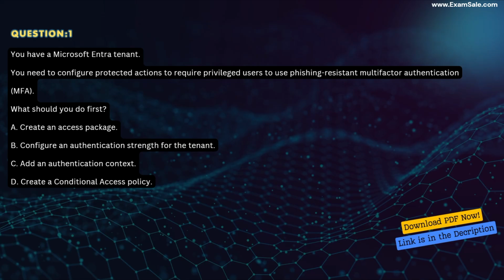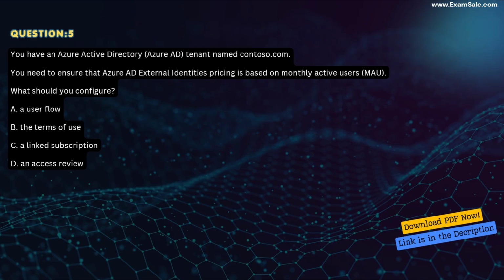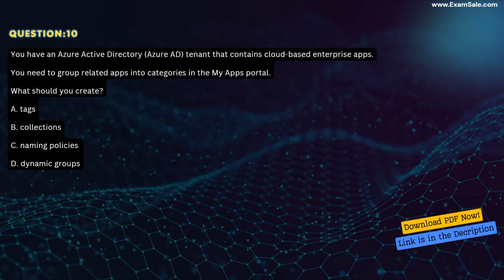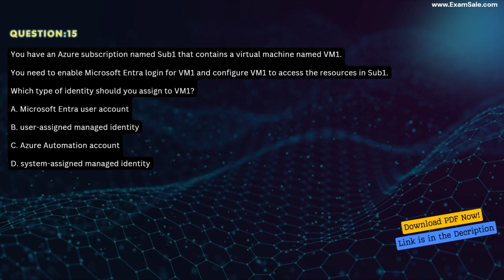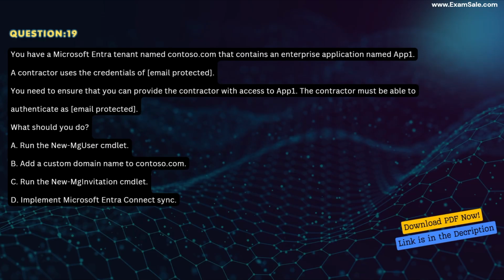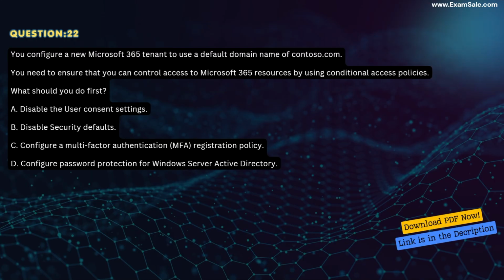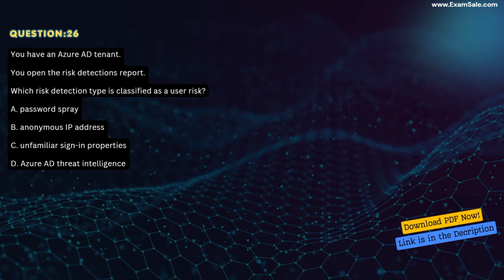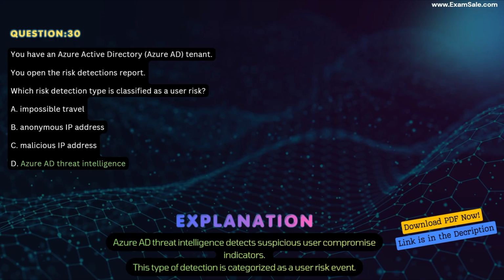SC-300 | Exam Tutorial |🔥 IMPORTANT TOPICS 🔥| Microsoft Identity and Access Administrator | Free PDF